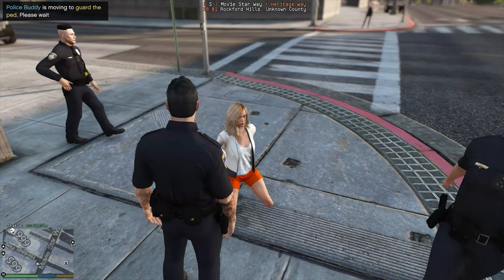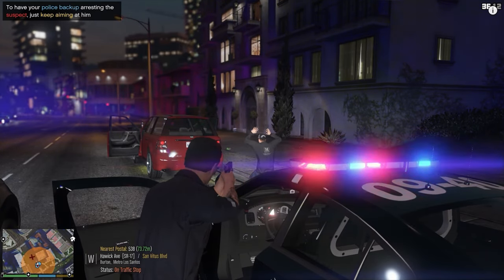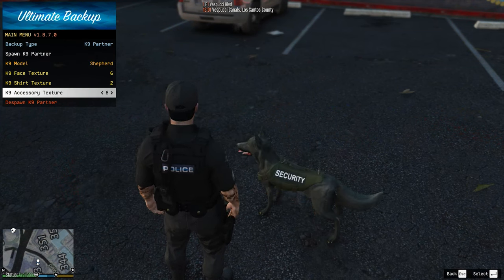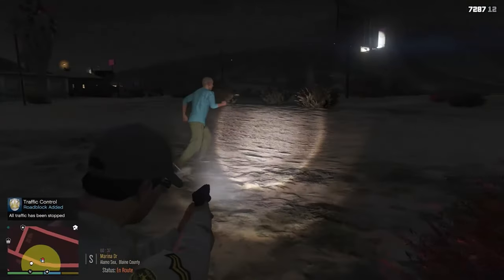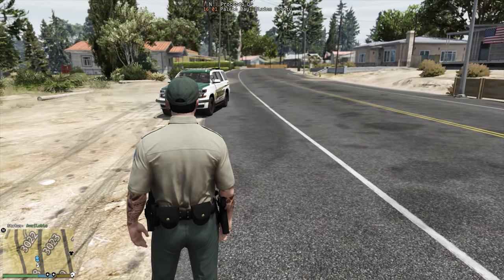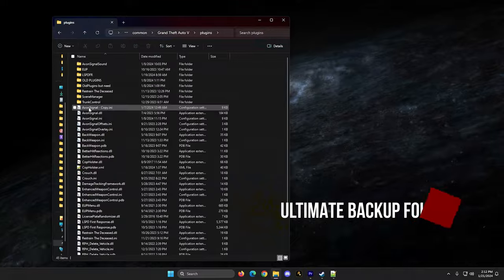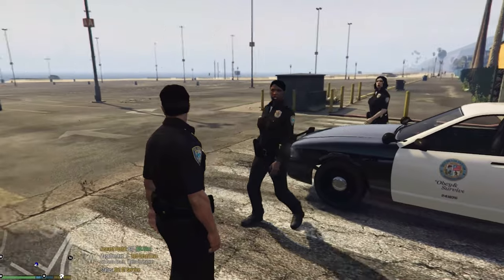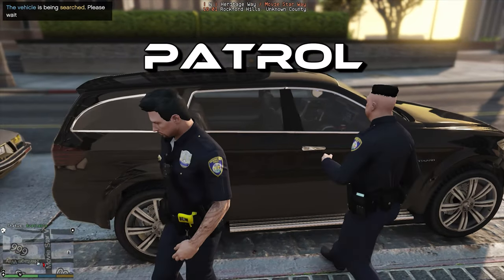12 Cool Facts about Ultimate Backup for GTA 5 LSPDFR Police Mod!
We explore 12 Cool Facts you Didn't know about Ultimate Backup. Most of these facts are hidden deep inside the plugin. Must watch if you play GTA 5 LSPDFR Police Mod

🔌 Benzo's Website for All of my CURRENT up to date Plugins/Mods/Scripts